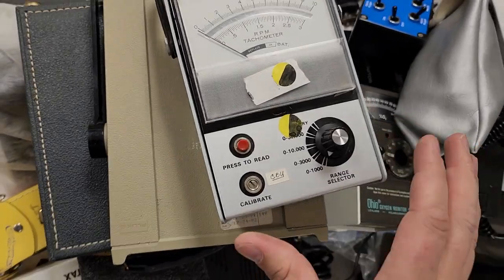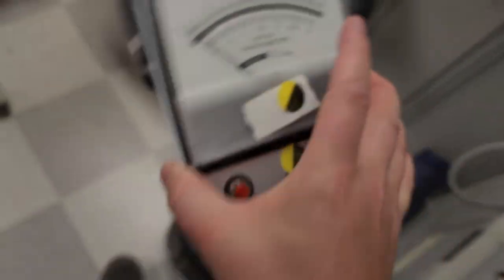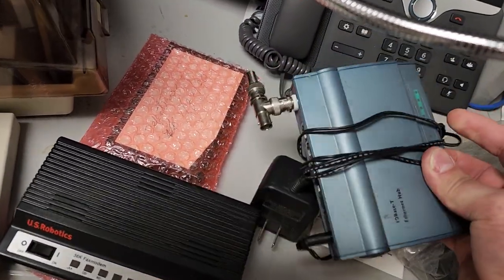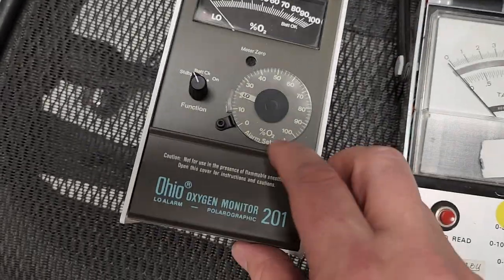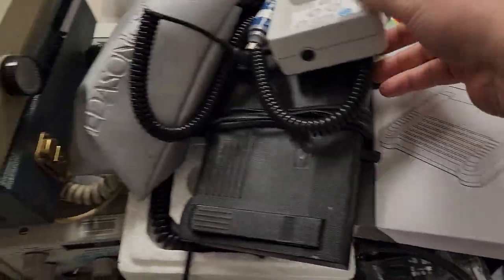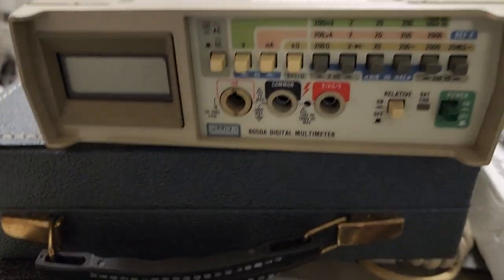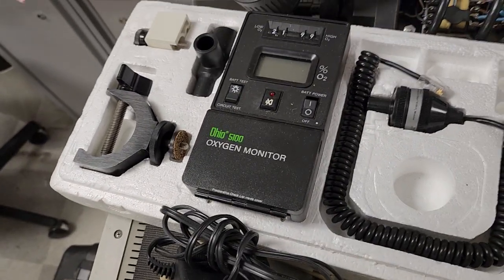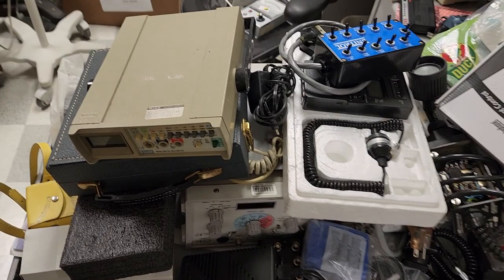More Vintage Test Equipment!